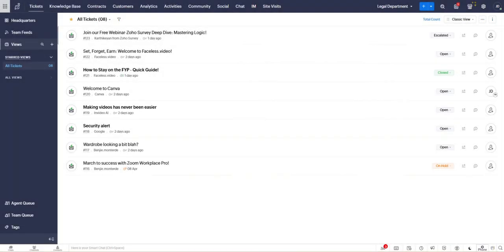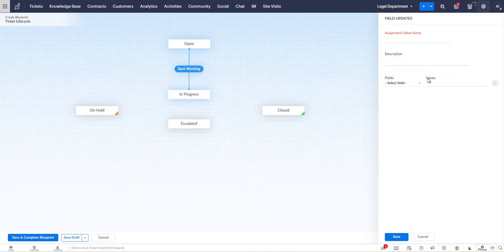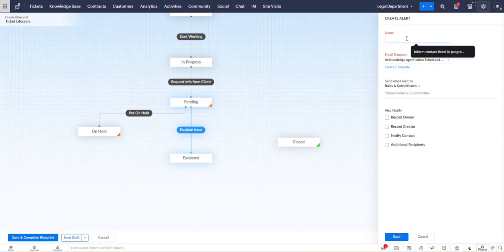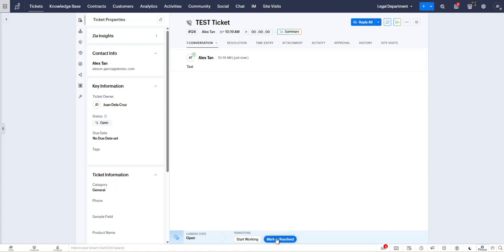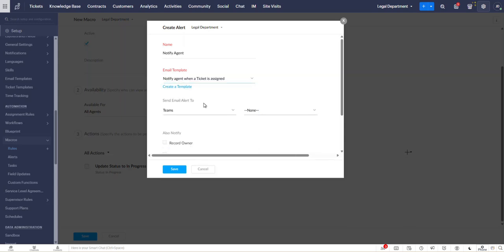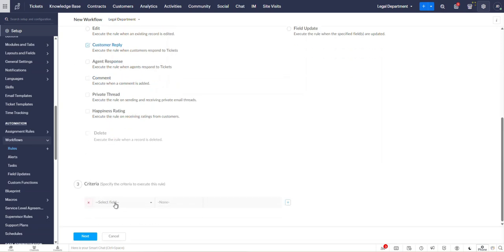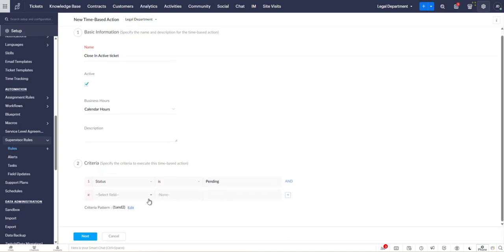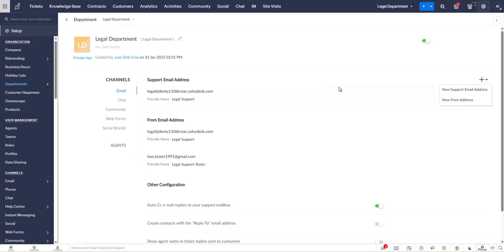Zoho Desk Automation Tips: Blueprints, Macros & Time Based Rules for Help Desk Efficiency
Boost your customer support team’s productivity with Zoho Desk — the leading customer service help desk software. In this video, we walk you through automation tools and productivity features that streamline ticket management. Whether you're a business owner or a Zoho Desk partner, this guide is perfect for optimizing your help desk software workflow.

⏱️ Timestamps:
00:00 – How to Set Up Blueprints for Guided Ticket Processes
18:11 – How to Use Macros for Repetitive Tasks
23:35 – How to Automate Ticket Status Updates Based on Conditions
31:30 – How to Set Up Time-Based Rules in Zoho Desk
35:40 – How to Activate or Deactivate Ticket Channels

📌 Learn how to make the most of your customer service help desk software and deliver faster, more consistent support with Zoho Desk.